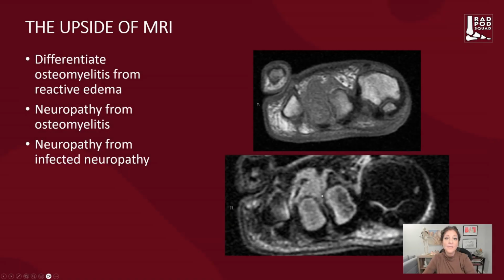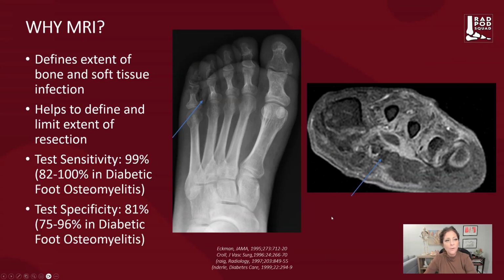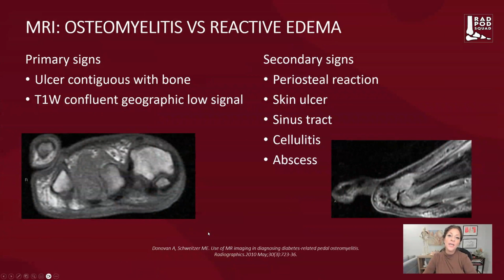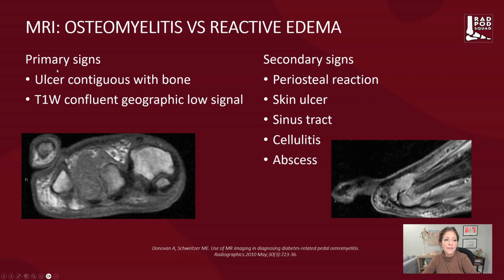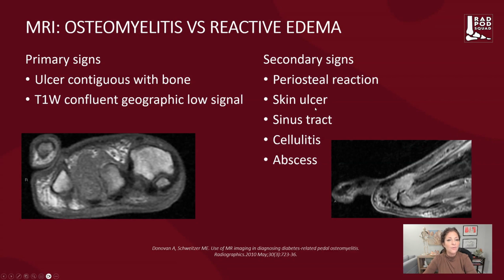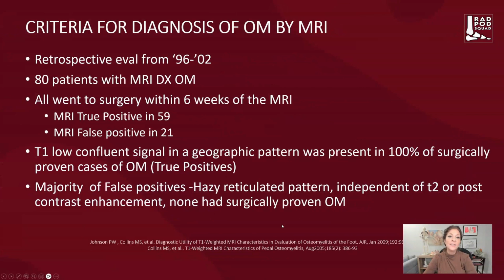Upsides & Criteria of MRI | RadPodSquad Diabetic Pedal Imaging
Welcome to the Squad! In this video, we discuss the importance of MRI in diabetic pedal imaging and the advantages and tools it provides. Then, we give some examples of using MRI to distinguish the signs of osteomyelitis compared to other pedal diseases, then finally provide the criteria for diagnosing osteomyelitis by MRI.